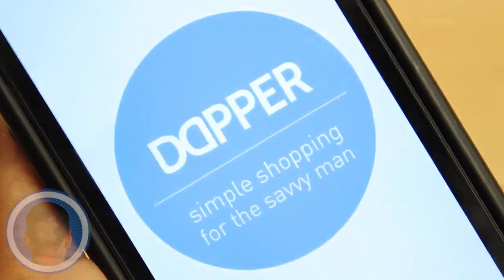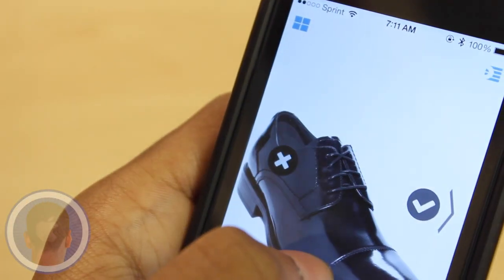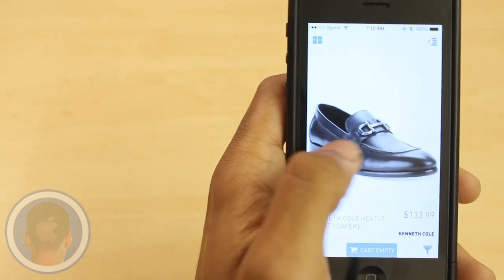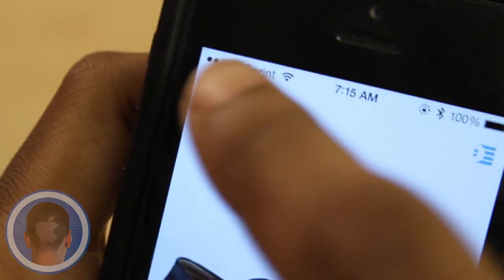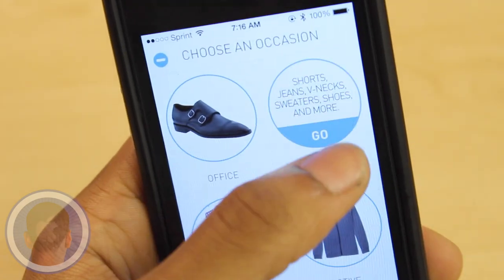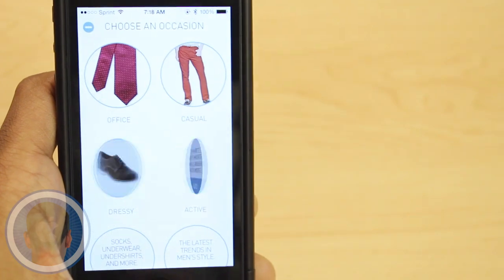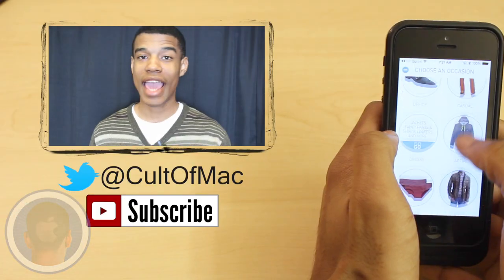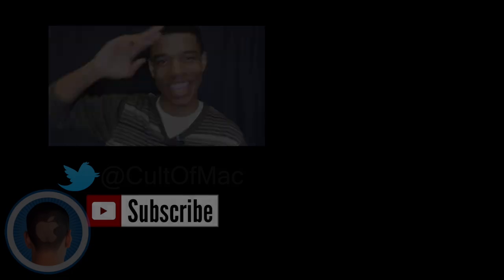Shopping For Men's Clothing Is Easy With "Dapper" [App Review]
Men can be quite particular when it comes to their clothing and with so much being offered in stores shopping can be nothing more than a headache. Luckily the app "Dapper" is an application that categorizes clothing for men to check out. Always learning from what you like and dislike, "Dapper" just may become your new shopping buddy.

Take a look at "Dapper" and find out what you think.